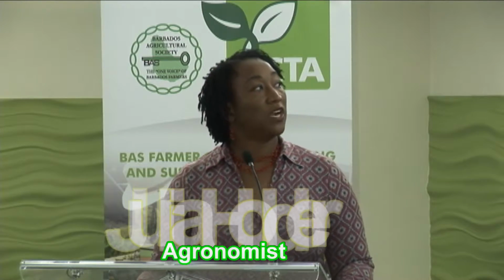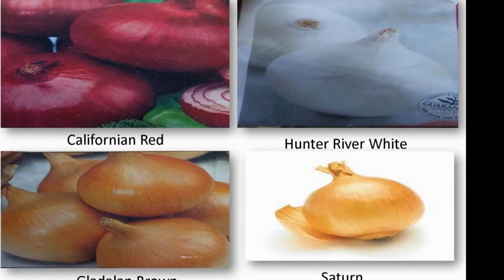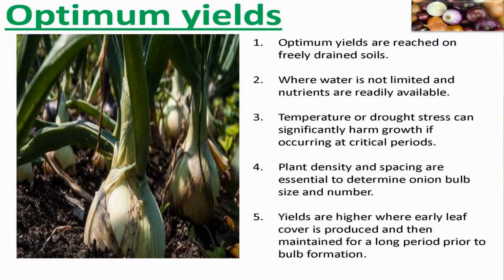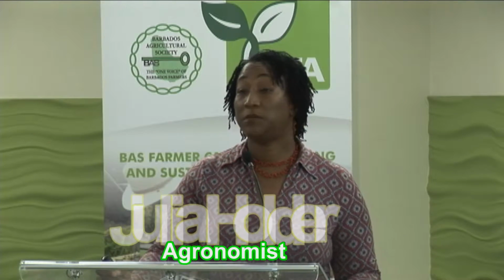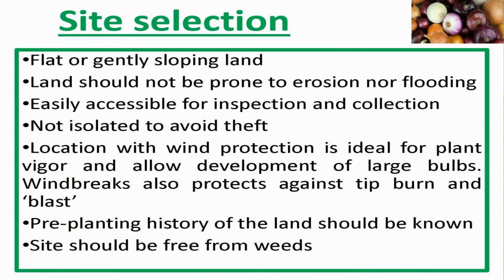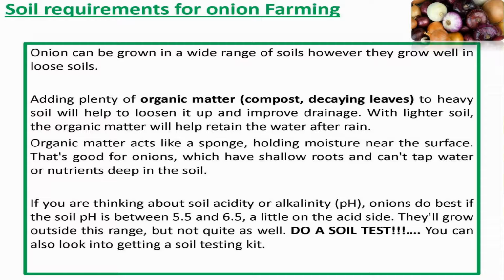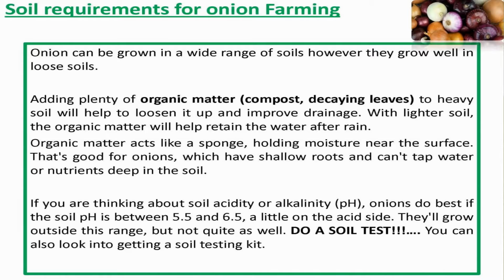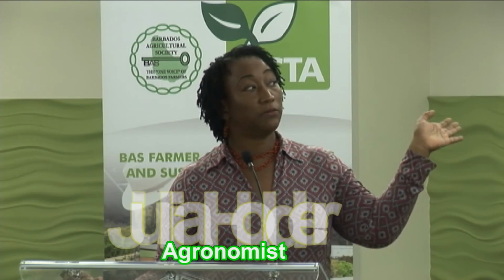BAS CTA Seminar #5 Appropriate Cultivation Techniques Onions Part 2 of 9 Varieties, Yields